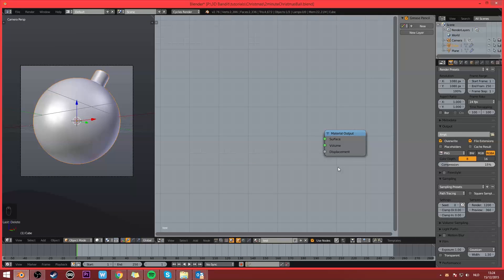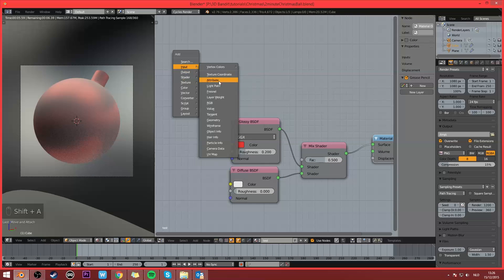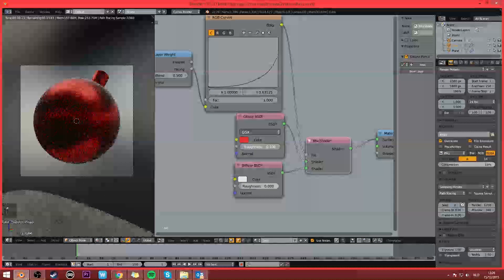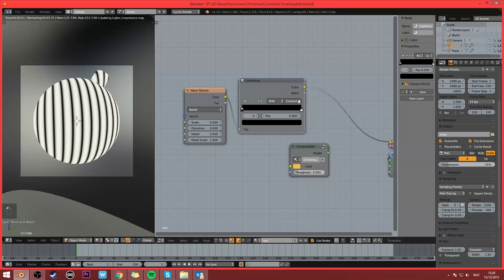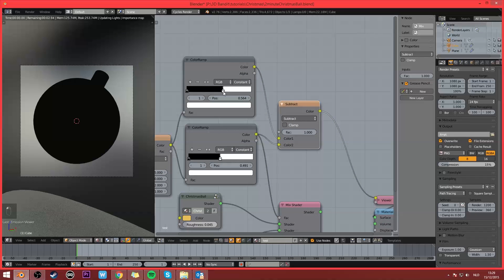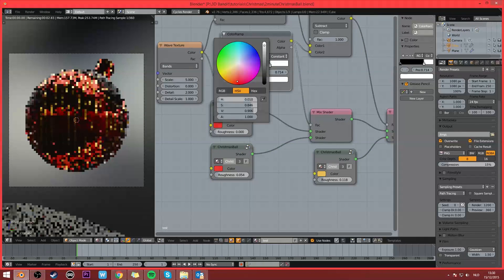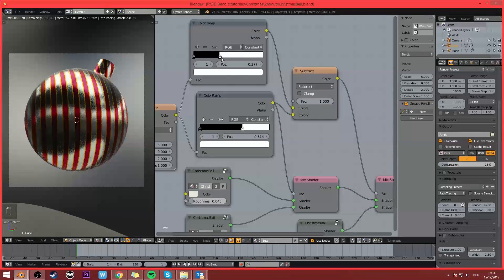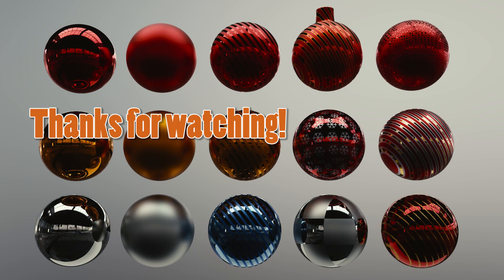Christmas Balls Shader! - Blender Tutorial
Hey everybody! merry christmas and happy holidays! I hope you enjoy this tutorial!

This tutorial has been presented by
Cedric Van der Kelen @CedVlogger